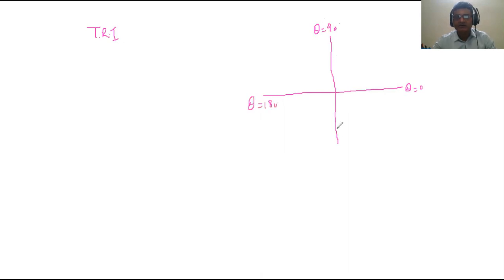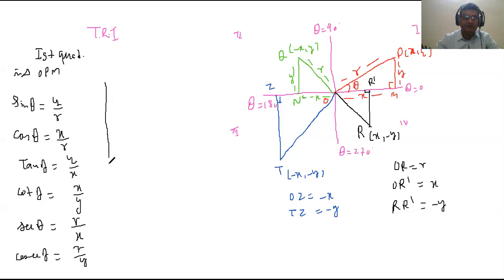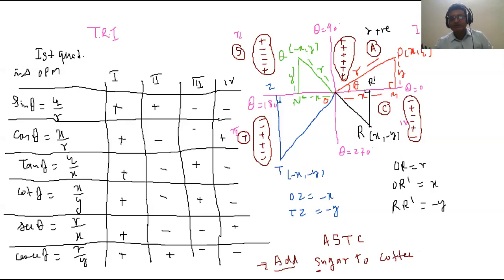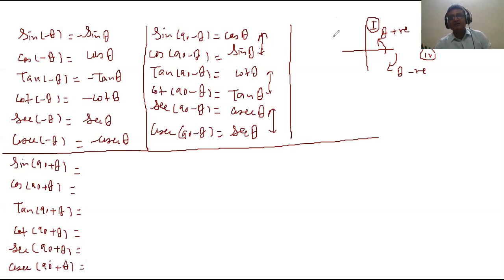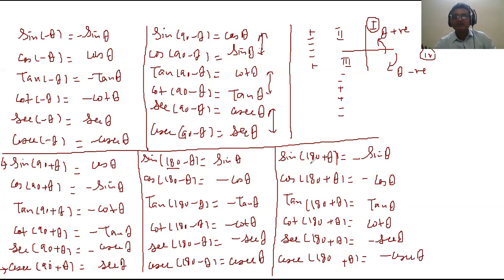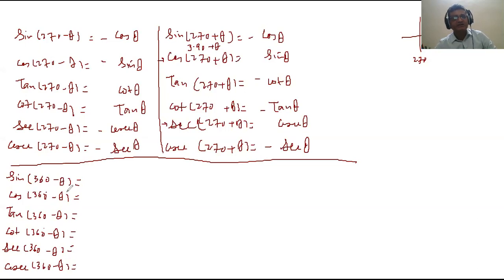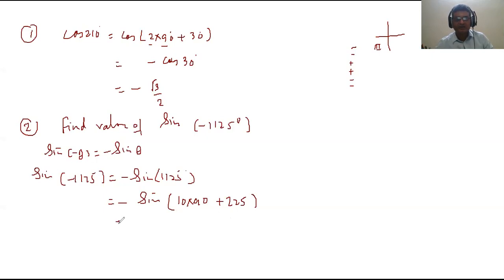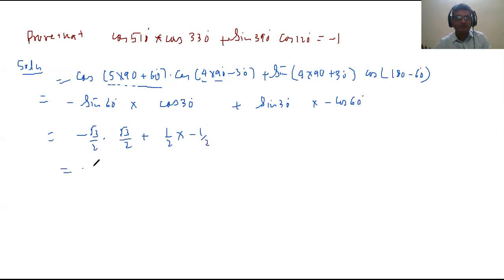TRI BASIC SIGN STRUCTURE-1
BASED ON ANGLES IN VARIOUS QUADRANT